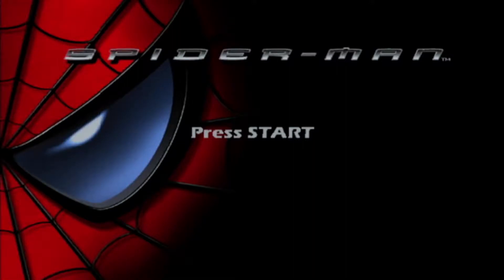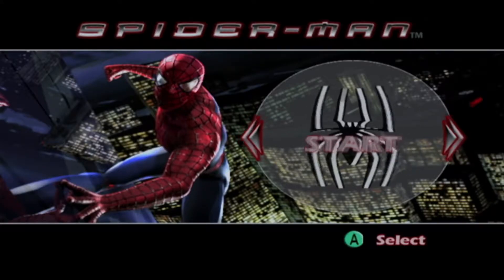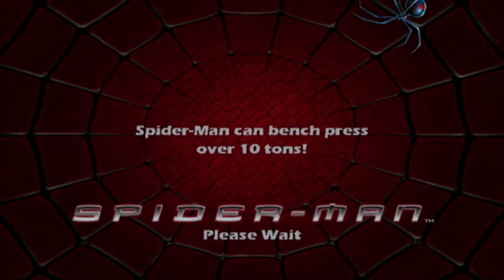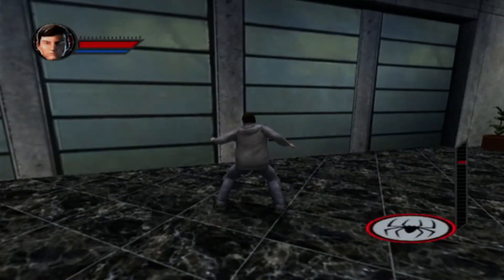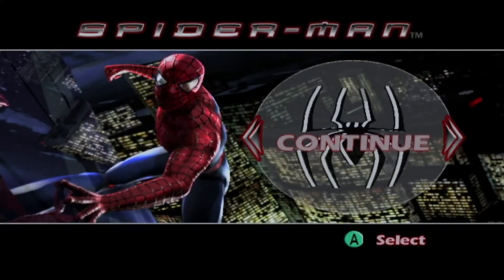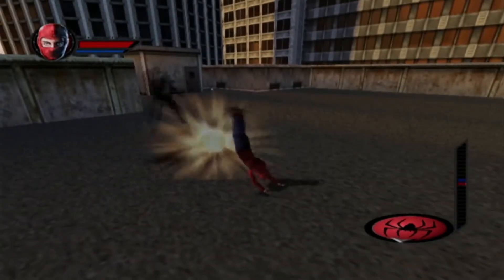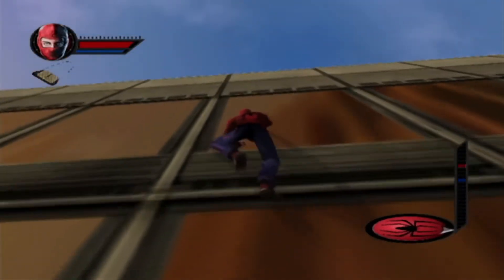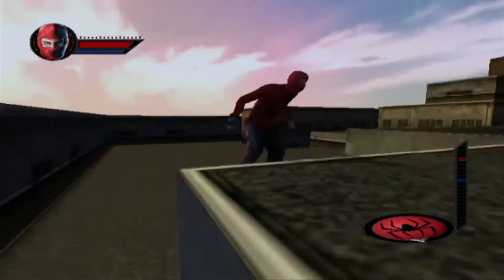Cattigan619 Plays: Spider-Man (2002) pt1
Hello everyone and welcome to my let's play of Spider-Man based on the 2002 movie by Sam Raimi starring Tobey Maguire  on the Nintendo Gamecube. Enjoy!